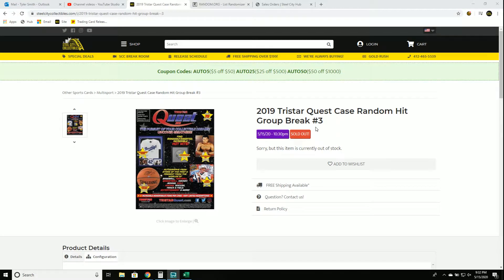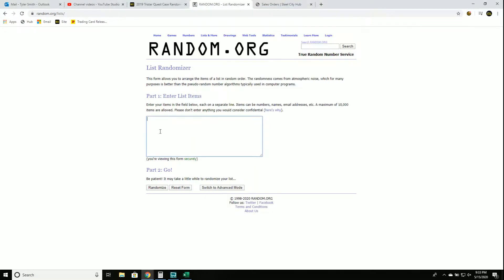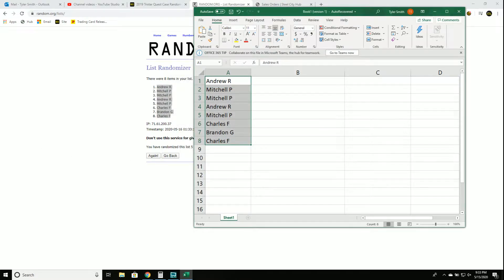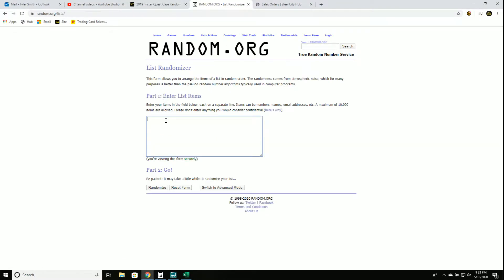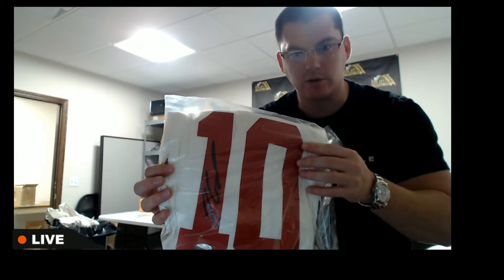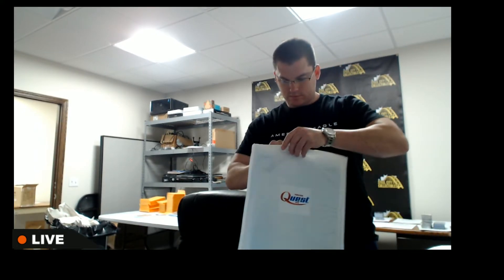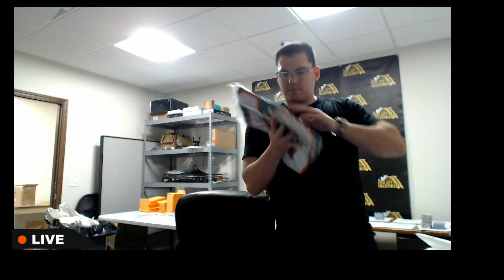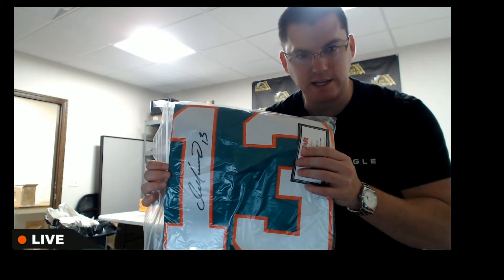2019 Tristar Quest Case Random Hit Group Break #3